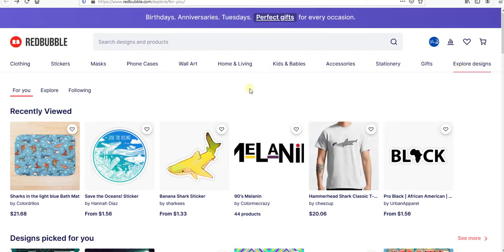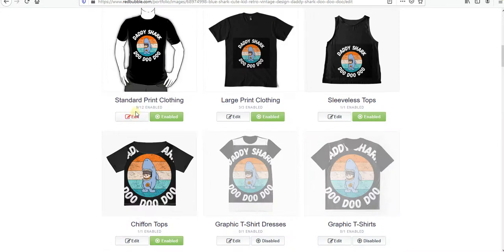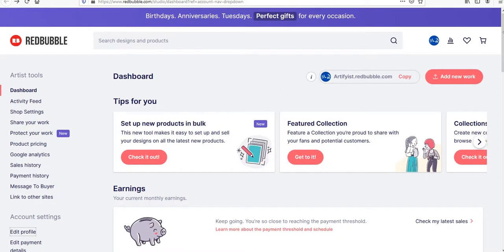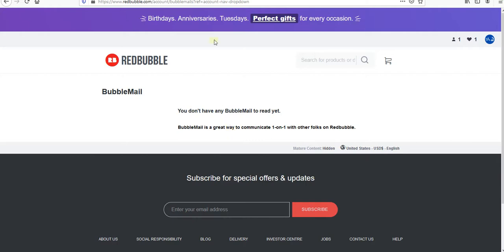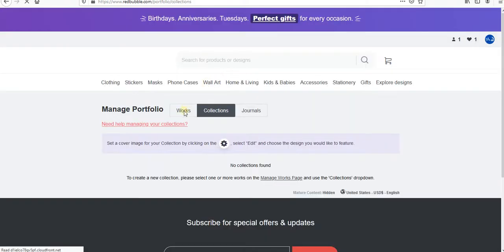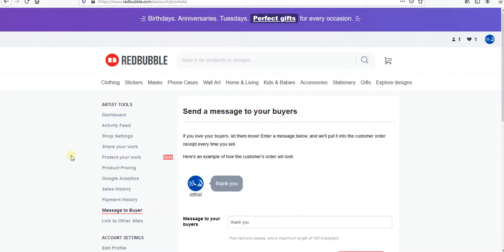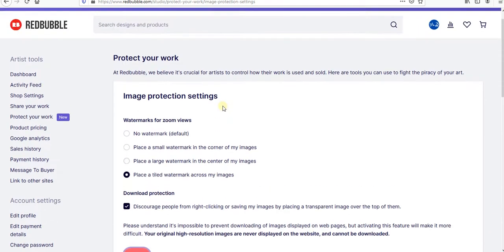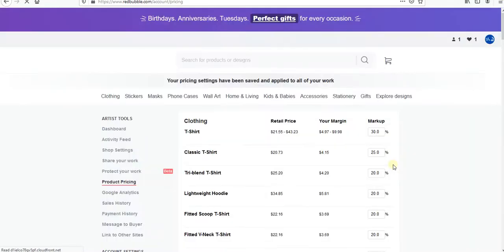7 Hidden Redbubble Settings You NEED to Know to Increase your Sales - Boost your Sales now (2021)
In this video, I will show you 7 hidden secrets you need to know to Increase your sales on Redbubble, make sure you watch the video till the end so you don't miss anything.
Watch 2 videos on the best strategy to write the tags and what to avoid during writing them.